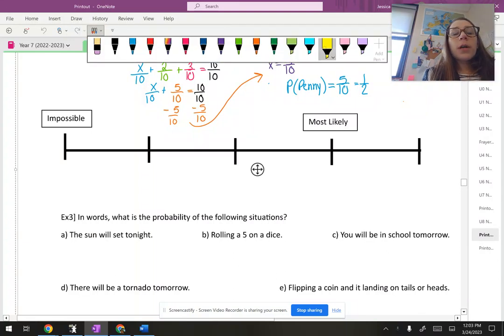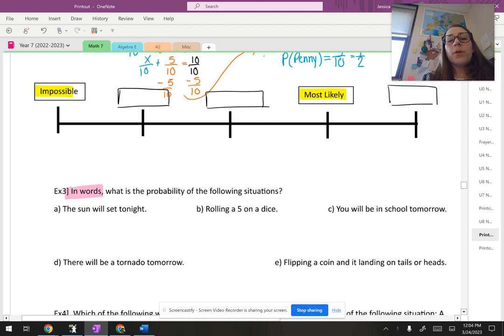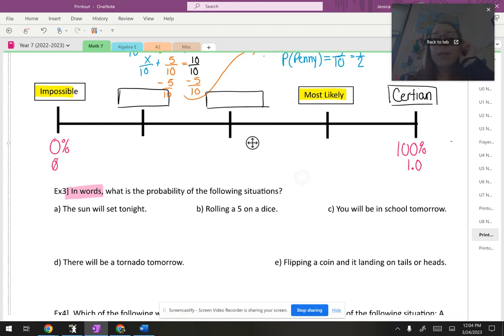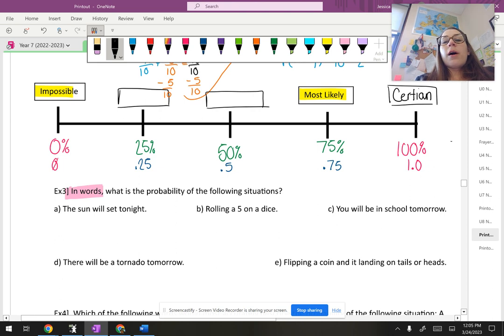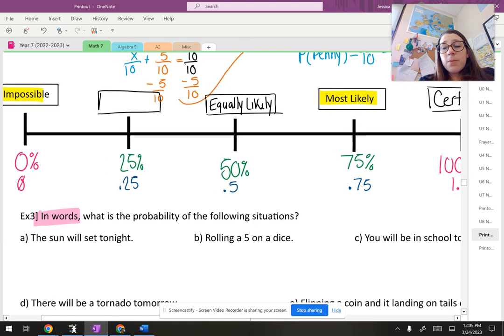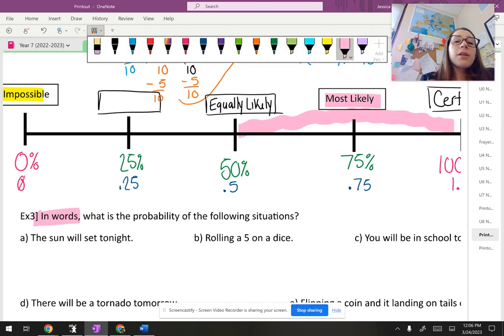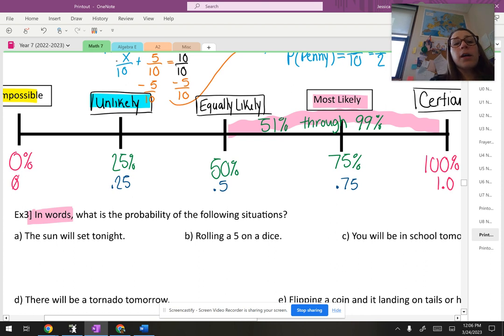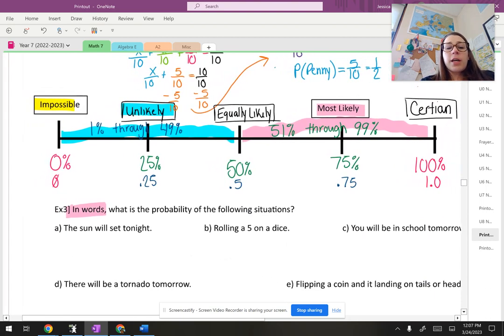M7 Notes (8-6) Number Line